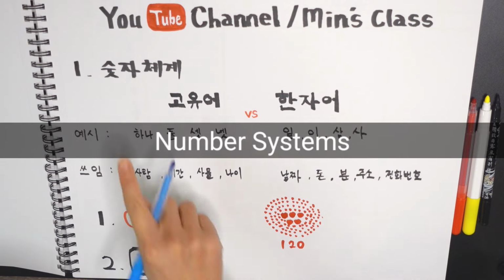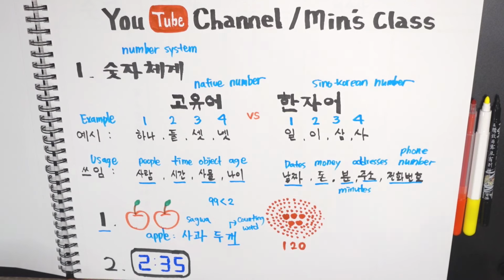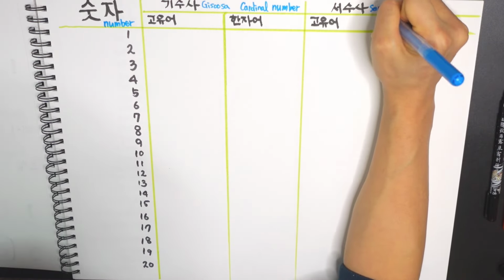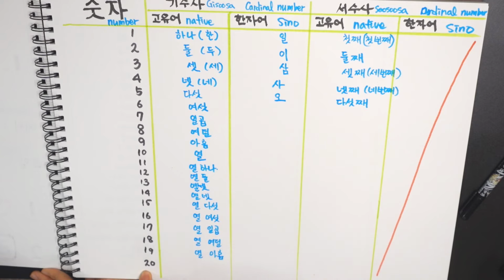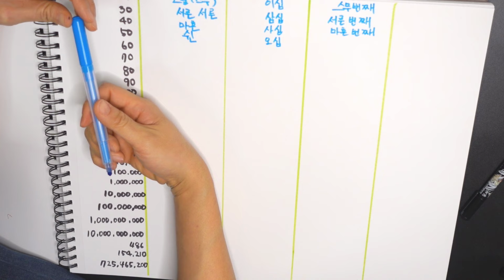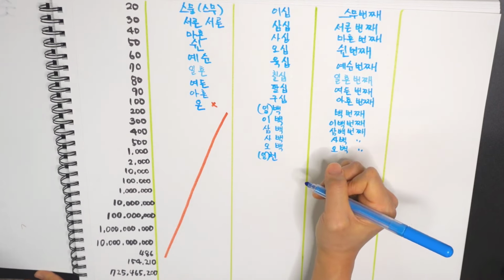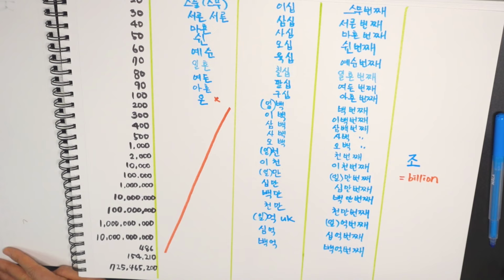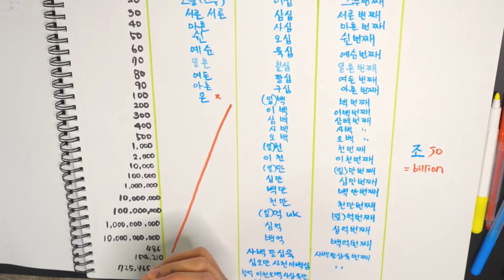한글공부 Learn Hangul, Study Korean, How to count numbers in Korean in 30 Minutes!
Hello, my name is Min, and I present you with a brief lesson on how to count numbers in Korean in 30 minutes!

Chapters:

00:00 ~ 00:25 Opening
How Korean number systems look like:
00:26 ~ 07:21 1. Number systems
How to read and write Korean numbers
07:22 ~ 14:56 2. List of numbers thru 1 to 20
14:57 ~ 29:39 3. List of large numbers and practice
27:40 ~ 28:21 Closing